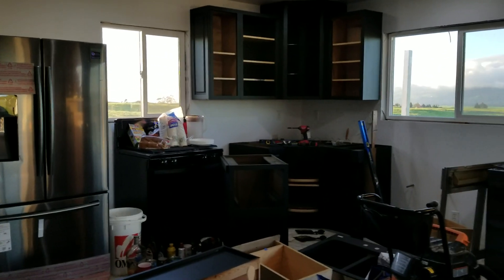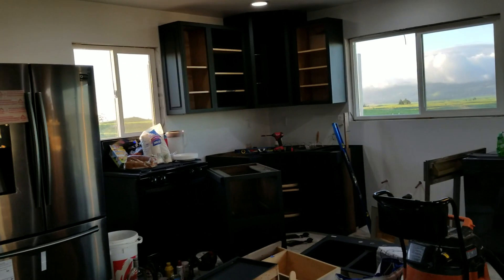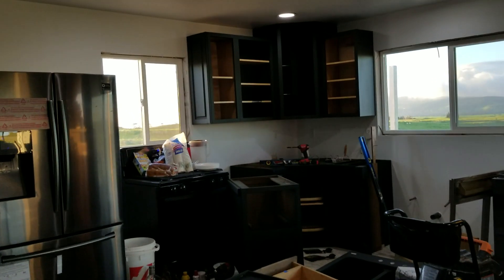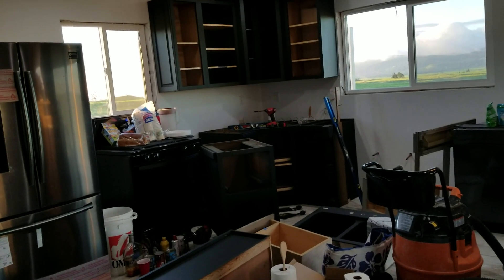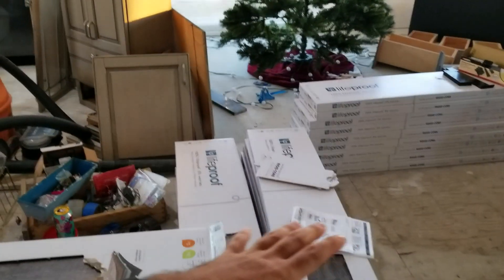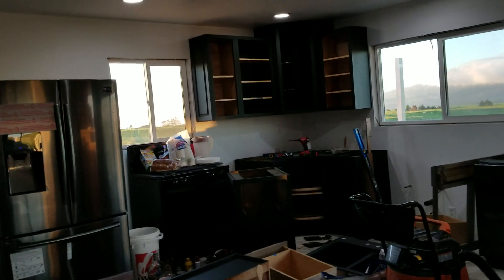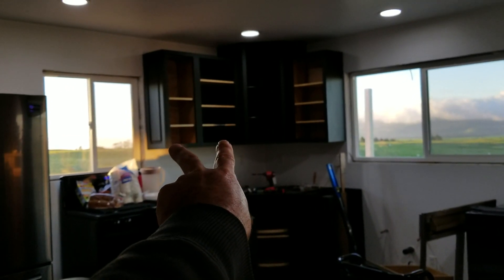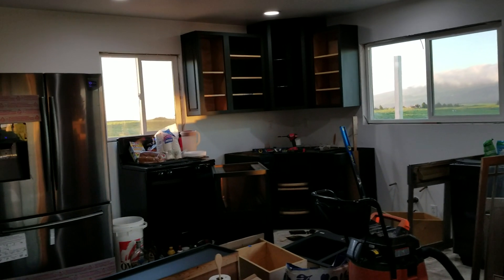This Is Terrible All For Nothing | Happy New Year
I Missed Up Guys | Happy New Year